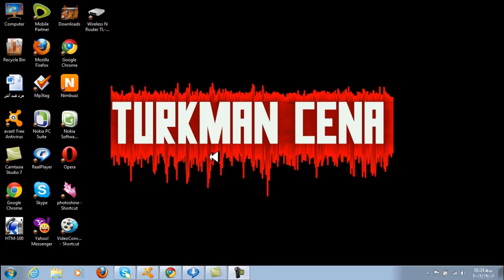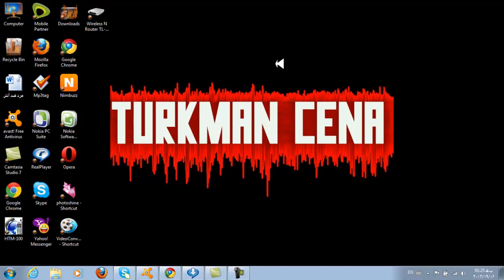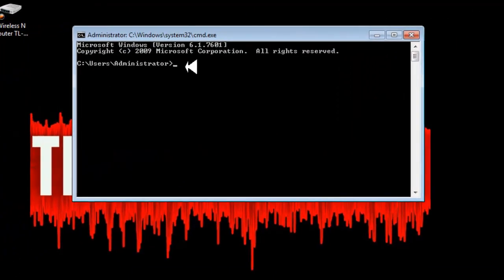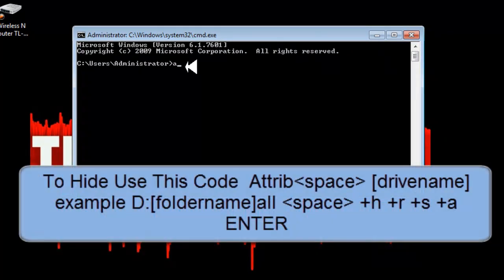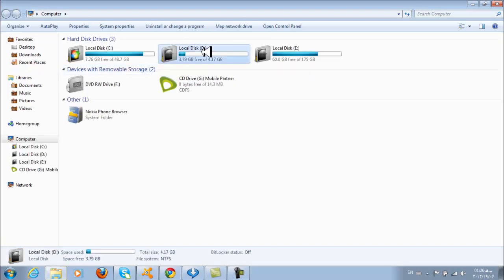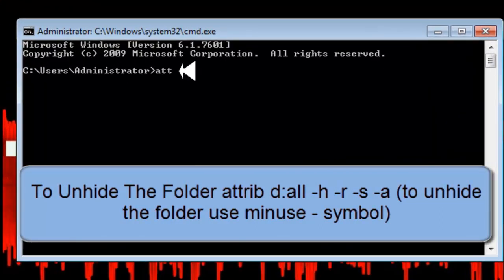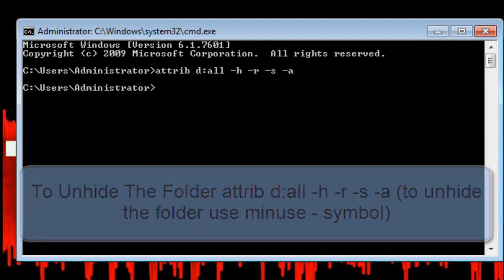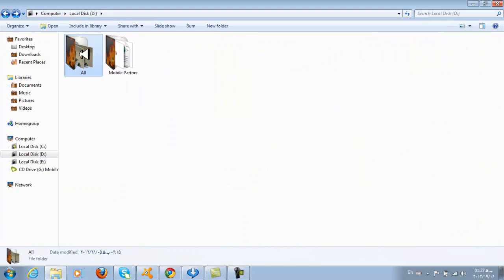How To Hide & Unhide A Folder Using "CMD" (Command Prompt)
There r many ways to hide and unhide a folder. but many people use harmfull softwares to hide thier folders wich r compeletely unsafe. my this video will show you how to protect  your personal datas,family photos/videos, ETC from the others.